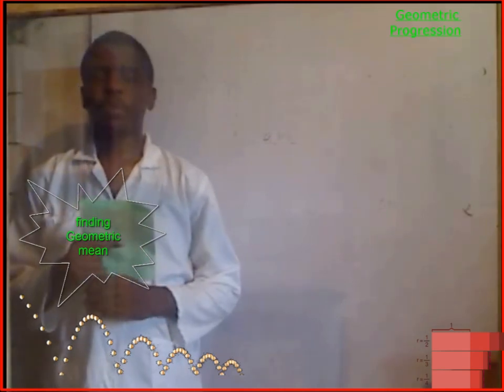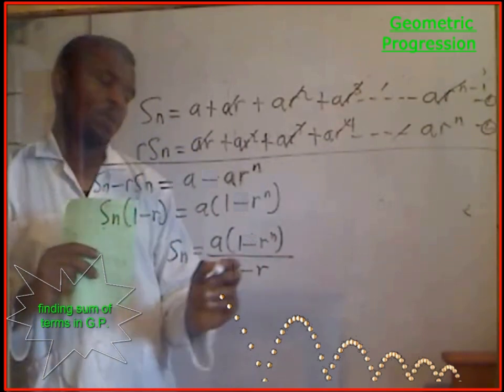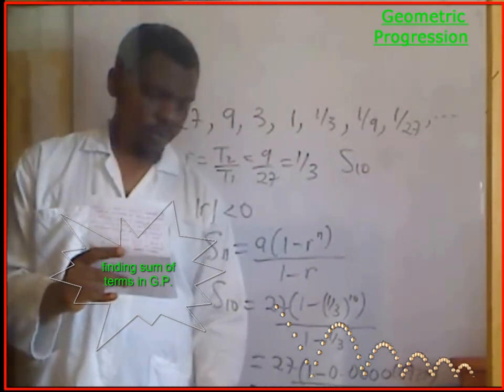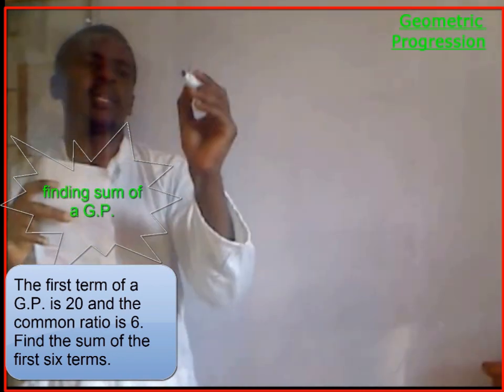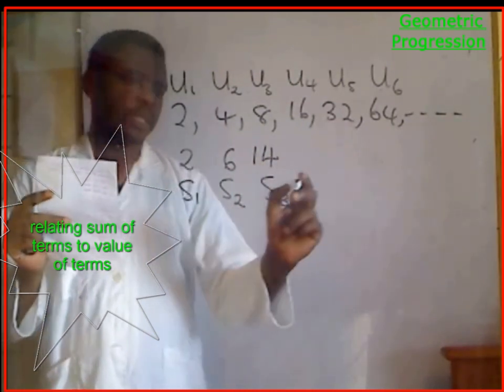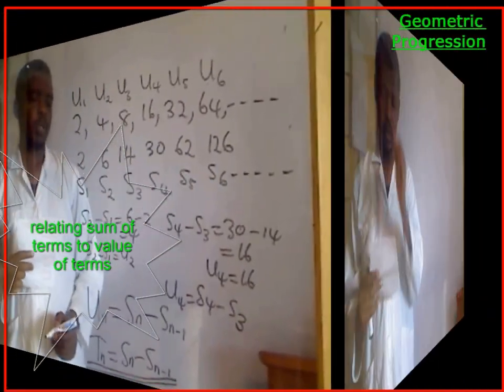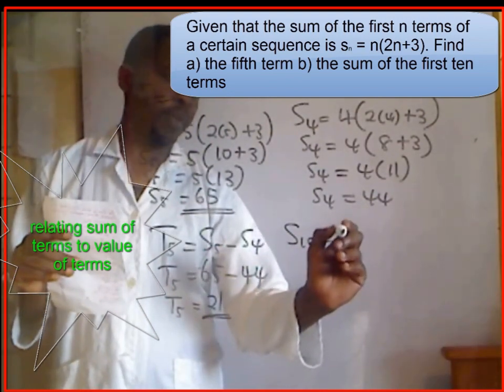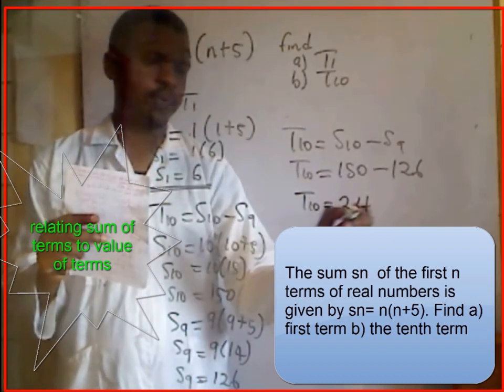how to find the sum of a geometric progression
this video is about the sum of geometric progression